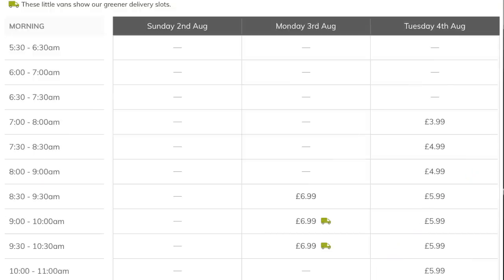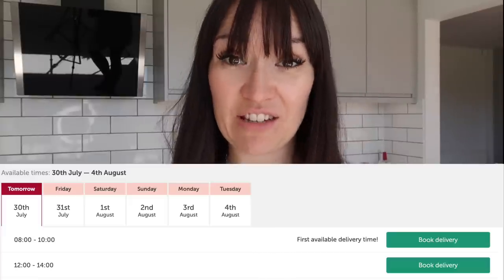ULTIMATE SUPERMARKET COMPARISON | BEST GROCERY DELIVERY SERVICE | FOOD HAULS UK | MUMMY OF FOUR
Today I am bringing you the ultimate supermarket comparison where we will look at which grocery delivery service really is the best. As you know, for the past few weeks, I have been doing a grocery haul from a different supermarket each time, including Sainsbury's, Ocado, ASDA, Morrison's, Iceland & Tesco. Keep watching to learn which is best for price, service, delivery availability, product selection and more.

Any sponsored or gifted work will be marked AD in accordance with UK advertising standards. Thank you to each and every one of you that supports my channel by making a purchase through these links. *

♡ GET THE ULTIMATE MUM BUNDLE OF PRINTABLE RESOURCES when you join my parenting email club